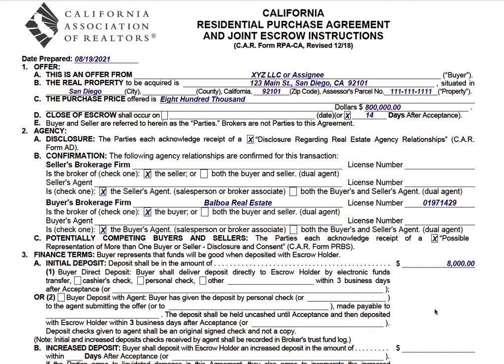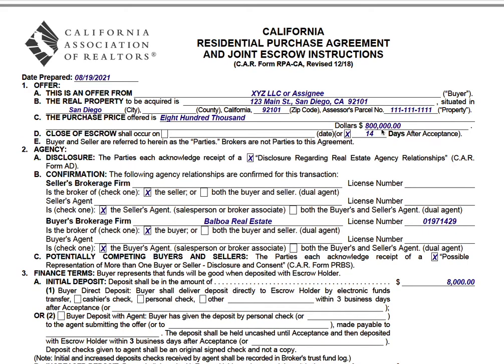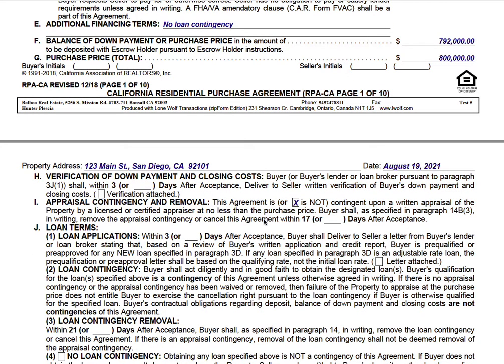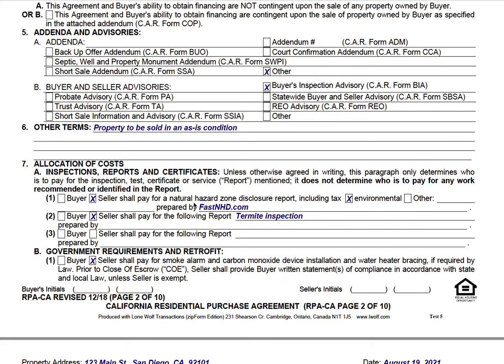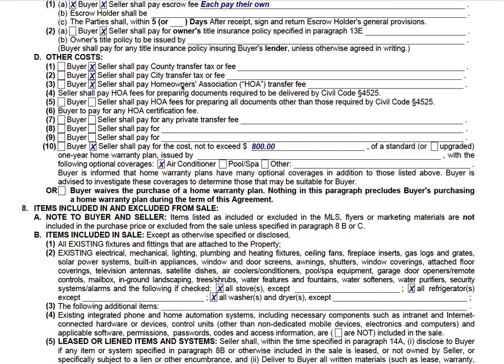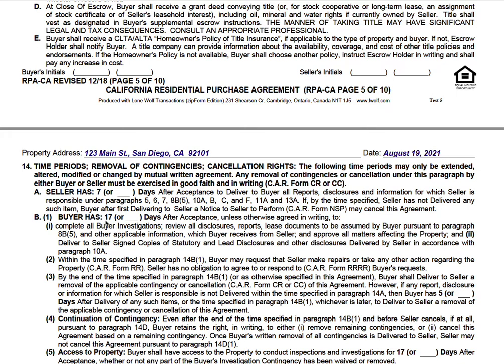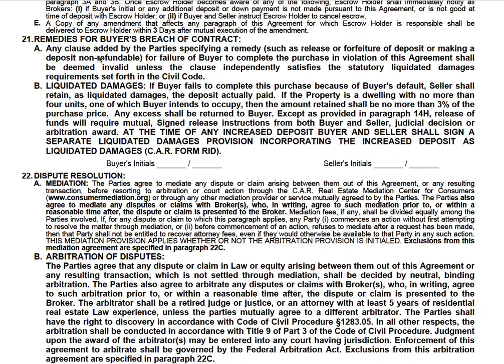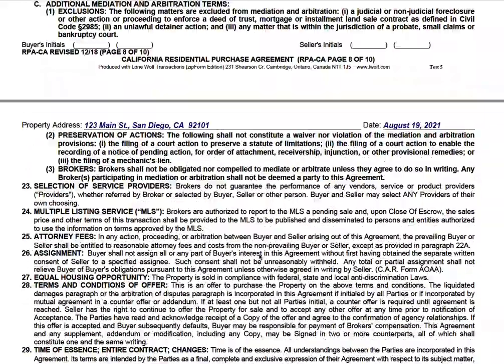The Investor - Flipper California Residential Purchase Agreement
How to write a California real estate offer as an investor - flipper - or  wholesaler.